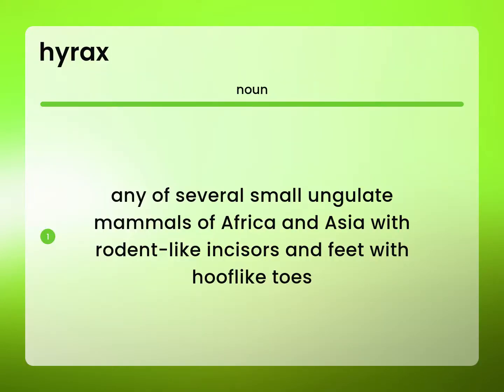Hyrax — HYRAX definition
Definition of HYRAX

Susan Miller (2023, May 16.) What is Hyrax meaning?